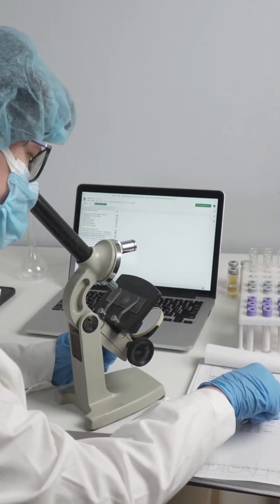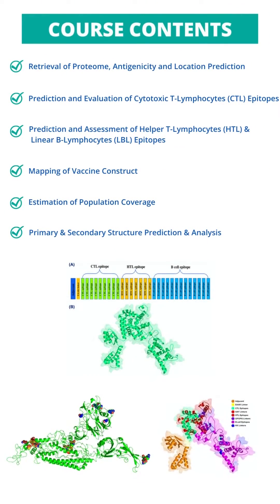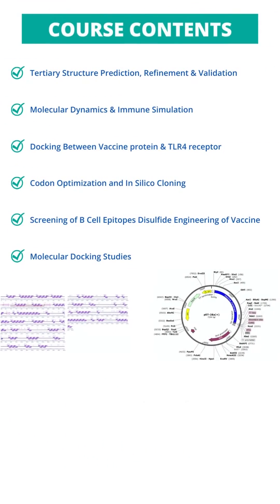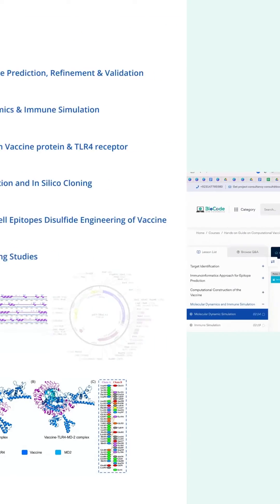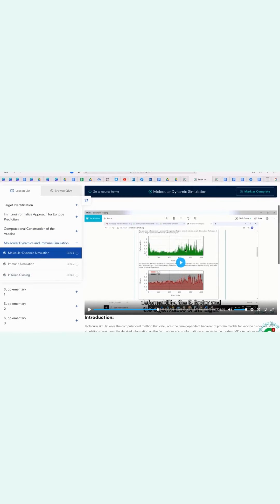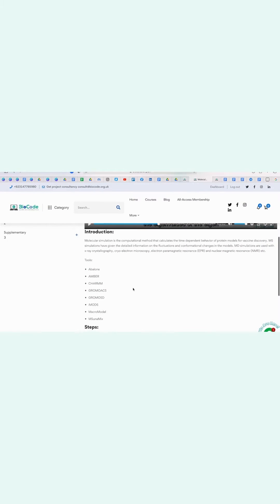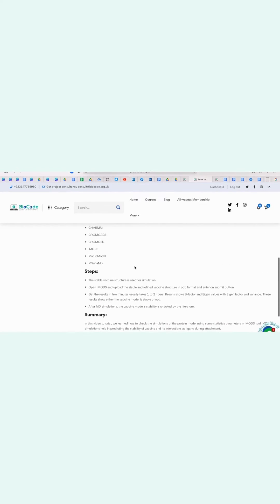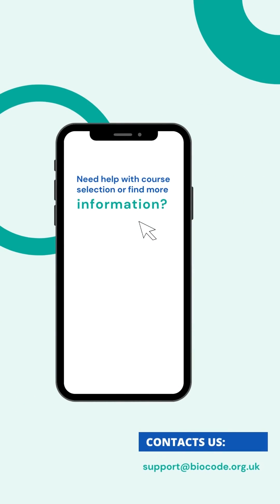Hands-on Guide on Computational Vaccinology and Chimeric Vaccines Course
Vaccine development has been very successful in the prevention of highly contagious or serious disease. Chimeric vaccines are useful in studying infectious diseases, including many neglected diseases. Immuno-Bioinformatics is being extensively used in designing B-, T-cell epitopes, vaccines, antibodies, adjuvants, diagnostic kits and therapeutics.

In the Computational Vaccinology and Chimeric Vaccines course, you will be learning how to develop a vaccine against Dracunculus medinensis which causes guinea worm disease in humans. The video lecture series will take you from the basics such as proteome retrieval of Dracunculus medinensis and all the way to computational development of a chimeric vaccine.

You don't need any prior Bioinformatics, programming or immunoinformatics knowledge or skills to join this course. This hands-on course will help you construct vaccines using subtractive genomics and reverse vaccinology techniques, even if you lack a proper understanding of the underlying concepts of Bioinformatics databases, servers, tools and the algorithms working behind them.

This course includes:
-Retrieval of Proteome, Antigenicity and Location Prediction
-Prediction and Evaluation of Cytotoxic T-Lymphocytes (CTL) Epitopes
-Prediction and Assessment of Helper T-Lymphocytes (HTL) & Linear B-Lymphocytes (LBL)     Epitopes
-Mapping of Vaccine Construct
-Estimation of Population Coverage
-Primary & Secondary Structure Prediction & Analysis
-Tertiary Structure Prediction, Refinement & Validation
-Molecular Dynamics & Immune Simulation
-Docking Between Vaccine protein & TLR4 receptor
-Codon Optimization and In Silico Cloning
-Screening of B Cell Epitopes Disulfide Engineering of Vaccine
-Molecular Docking Studies

To learn more about Computational Vaccinology and Chimeric Vaccines, DM us we can help you get started. BioCode provides an interactive platform to learn biological programming in Python & R,  bioinformatics techniques, tools, databases, and biological data analysis in a cooperative manner covering both theoretical and practical aspects of the computational biology topics. BioCode provides you with videos regarding every topic along with exercises. BioCode gives you the opportunity to learn at your pace according to your own schedule. Along with every video BioCode provides you with the transcriptions and powerpoint presentation regarding that topic. In case you have any query during the lectures, there’s a dedicated section available for you to ask questions from your tutor.